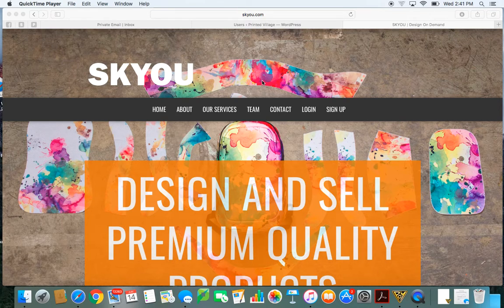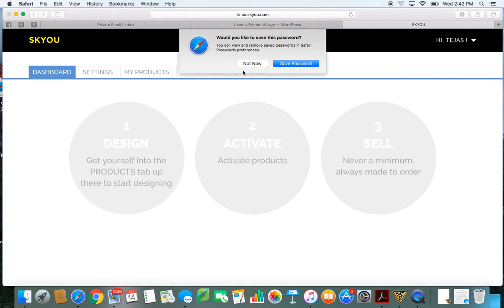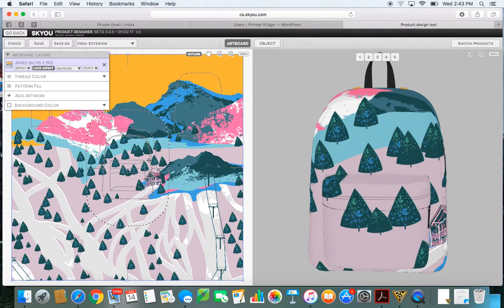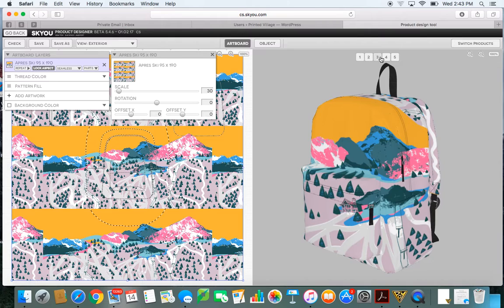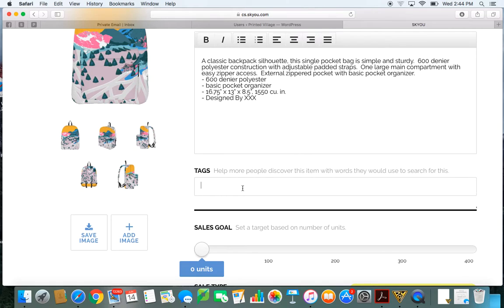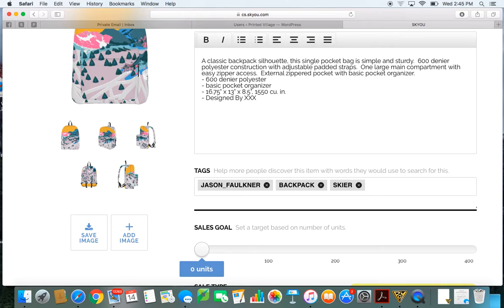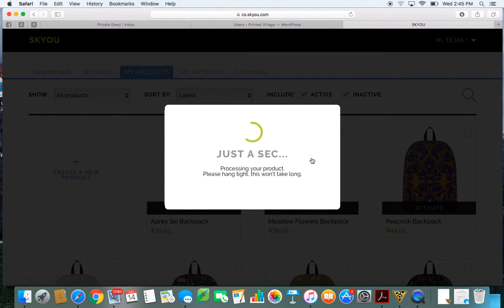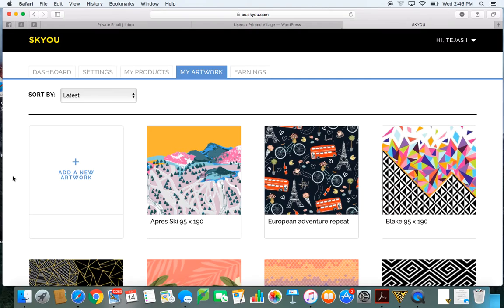How to upload products to Printed Village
A quick walk through of how to setup your products
Create products with your designs and sell them online.